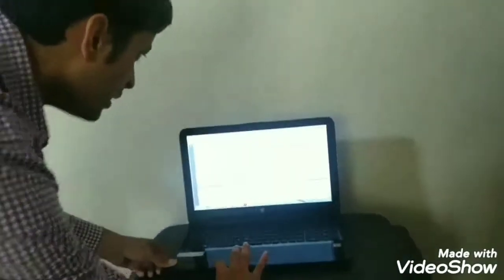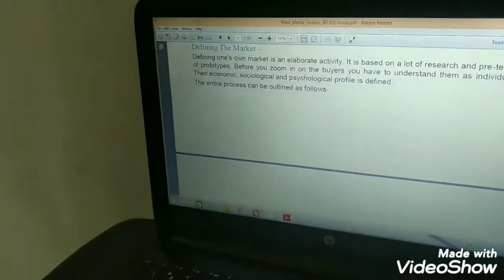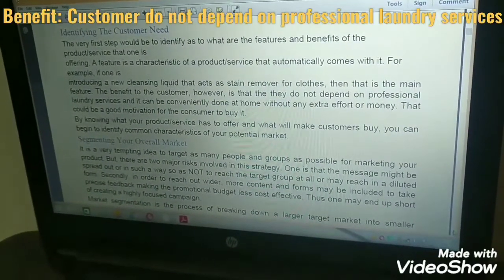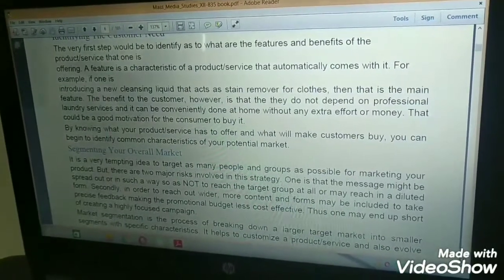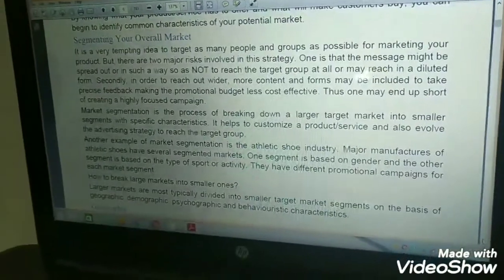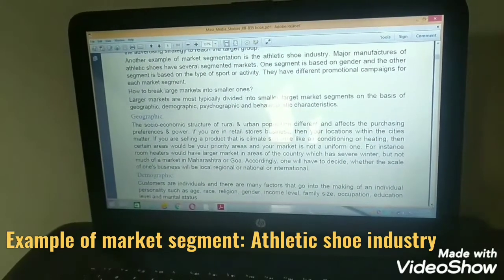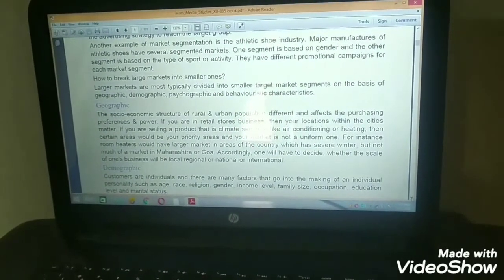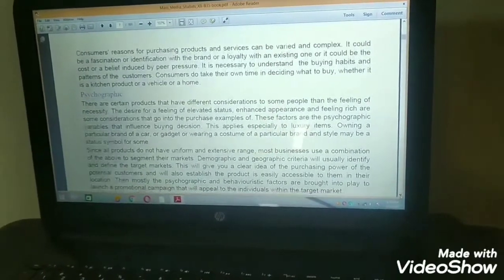Class 12th Mass Media Chapter Advertising concept (3rd lecture)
Defining the market, Identifying the customer need, Market Segmentation